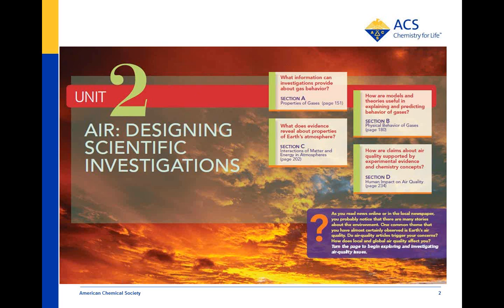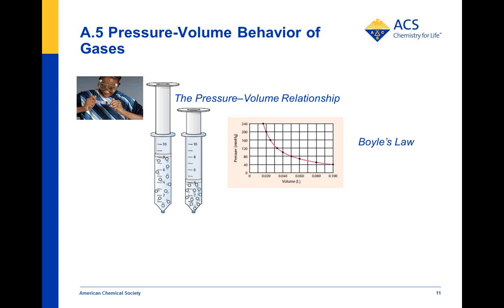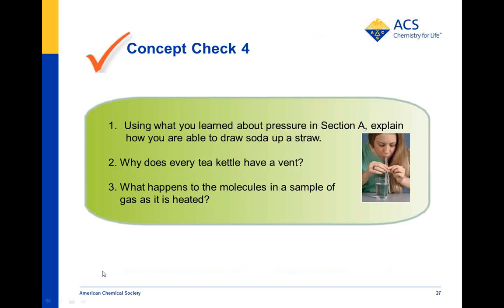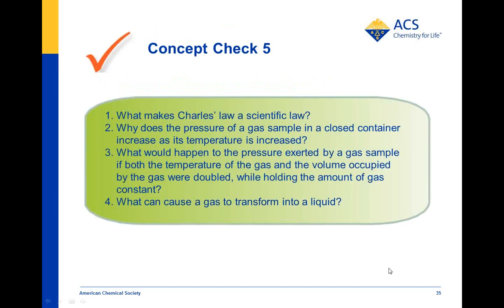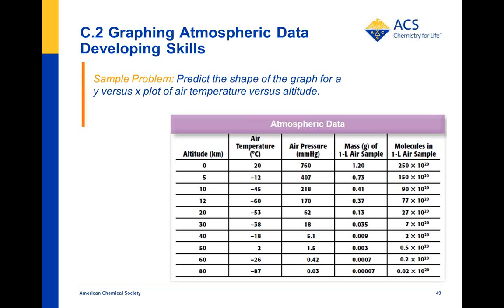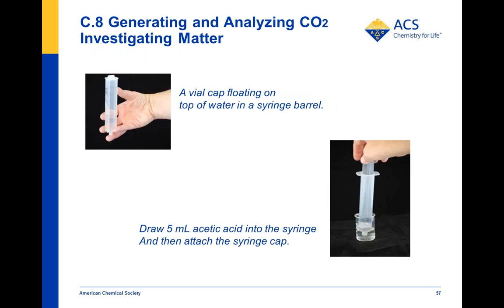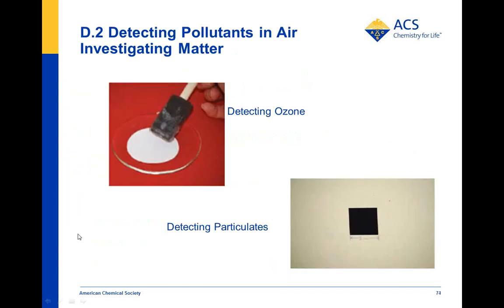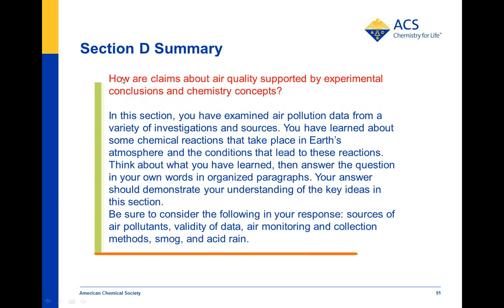Unit 2 Webinar ChemCom 6e